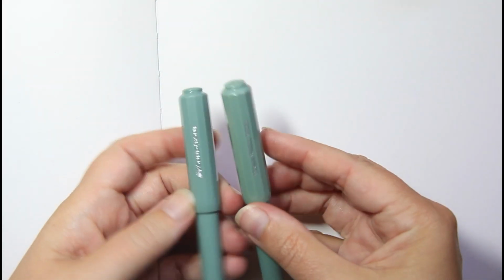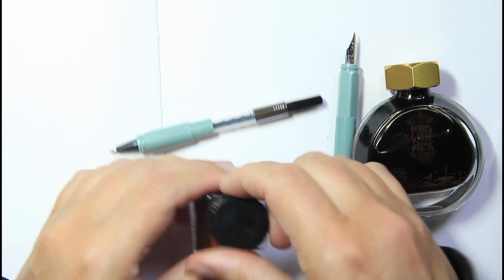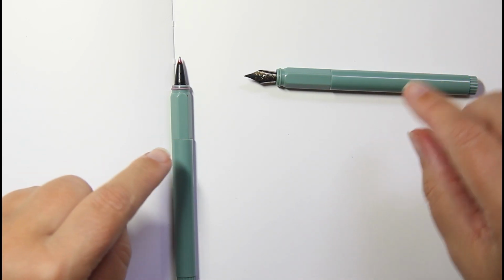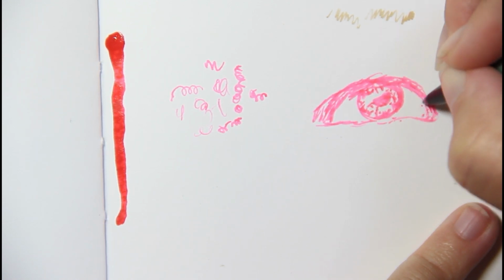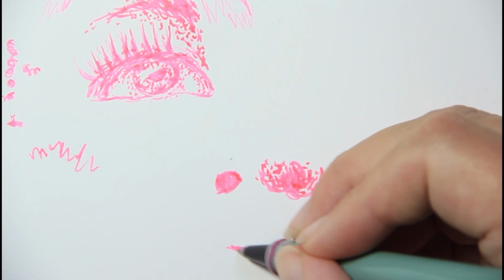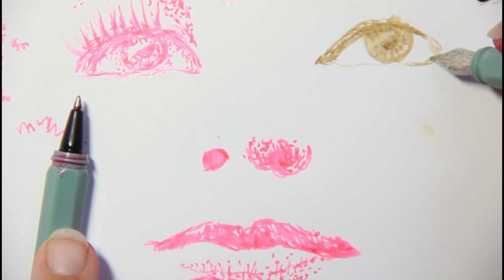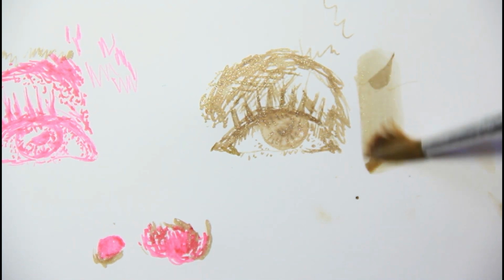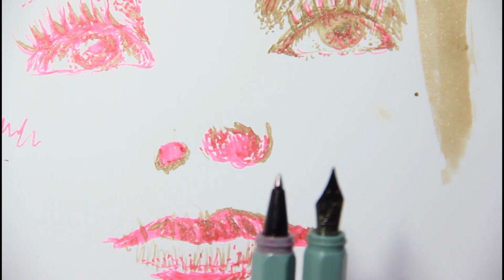First Look at Ferris Wheel Press' Fountain & Rollerball Pens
SUPPLIES (Shown):
Stillman & Birn Epsilon Series Sketchbook (Softcover):